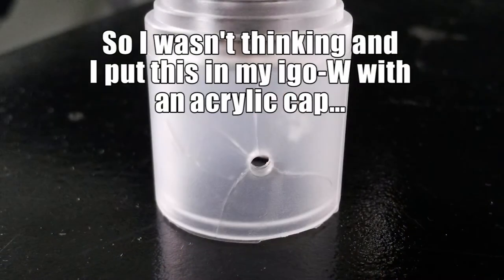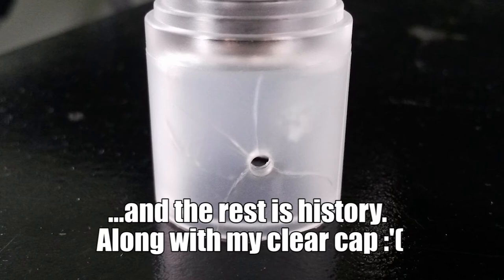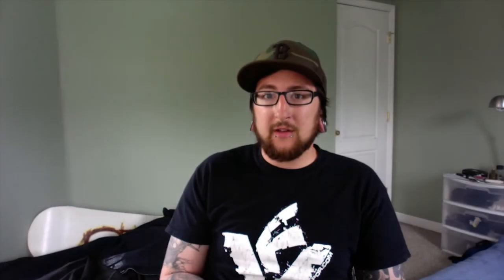FuZion Vapor Triple Review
Today's video we're taking a look at three flavors from FuZion Vapor; Poison Apple, Ectoplasm & Unicorn Blood.

I will be running an Instagram exclusive giveaway of FuZion's Prime Line e-Liquid very soon so don't forget to follow me @dailyvapetv & @fuzionvapor and keep an eye out for the contest happening soon!

and if you would like to order these flavors, you can do so here:

Vape on!